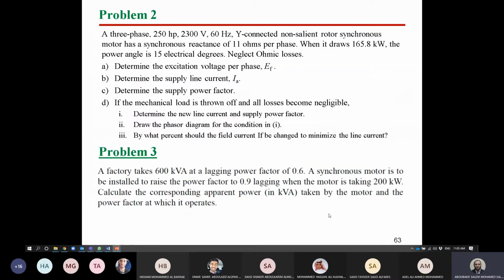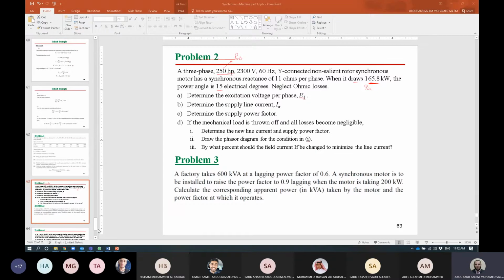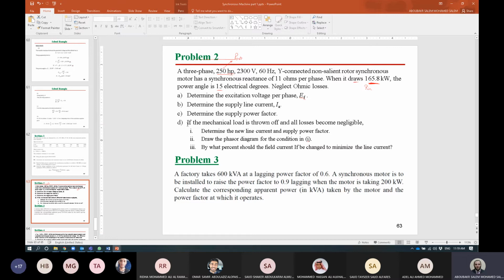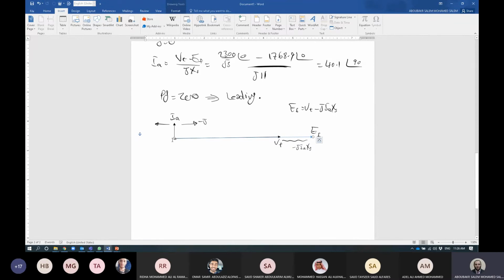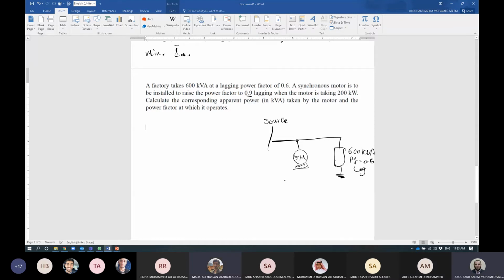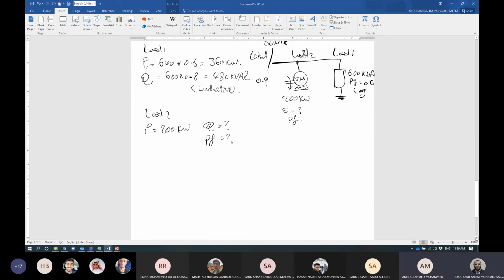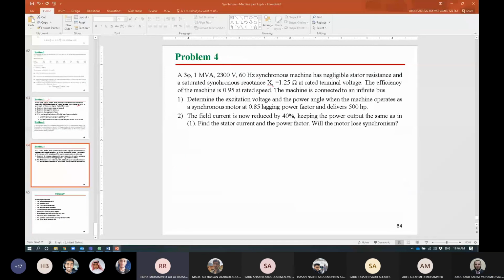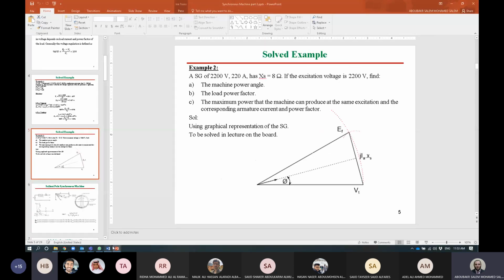Class 09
Synchronous Machine Class 09 (Solved Problems)